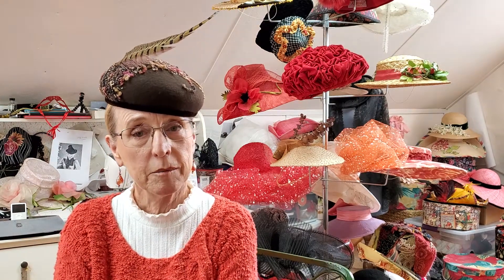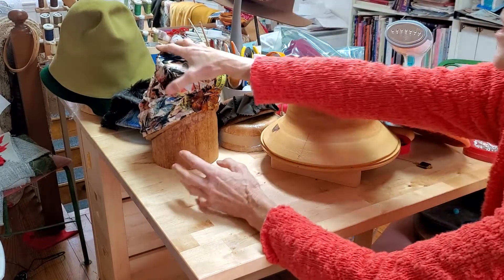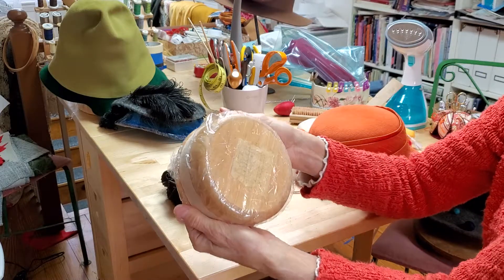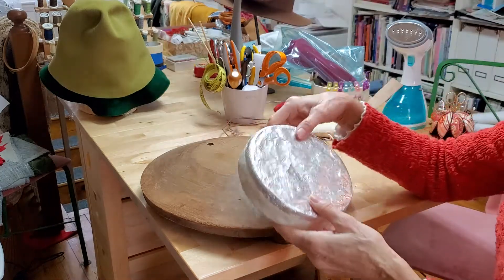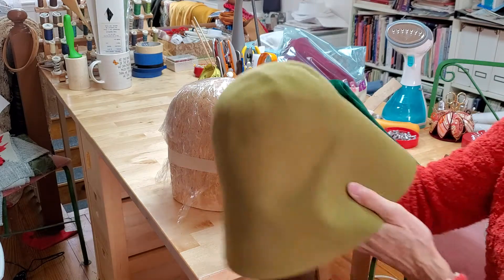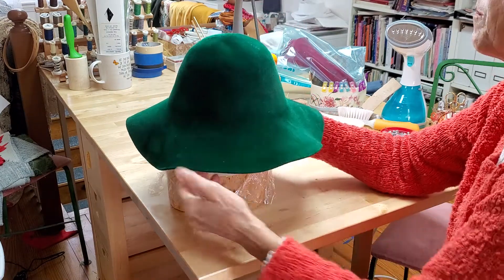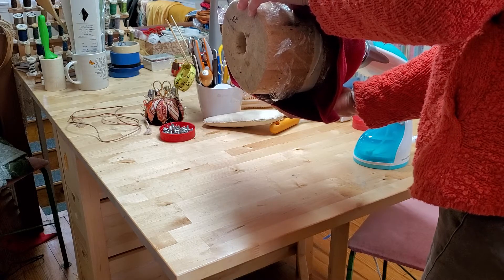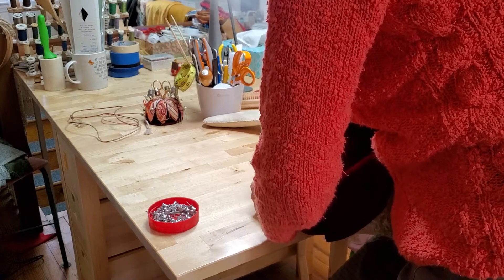Hat Blocking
In this video I talk about shaping felt hats on blocks and show a number of vintage and home made blocks. Finally, I demonstrate how to block a felt cloche on a head block.